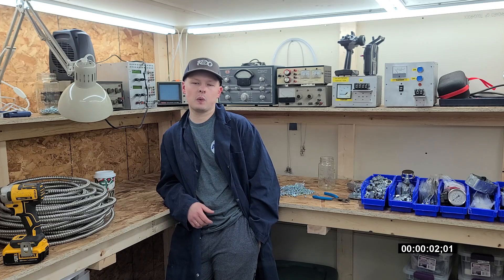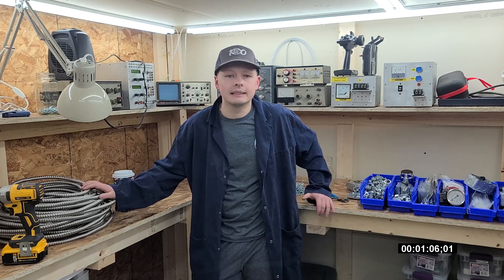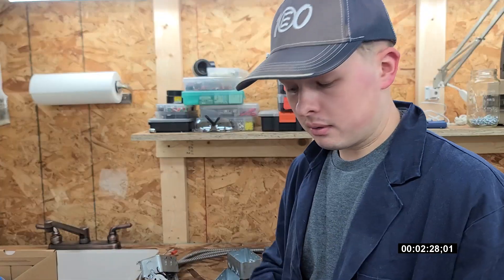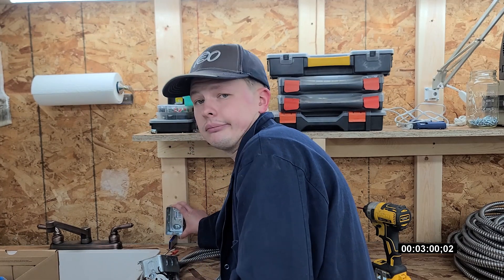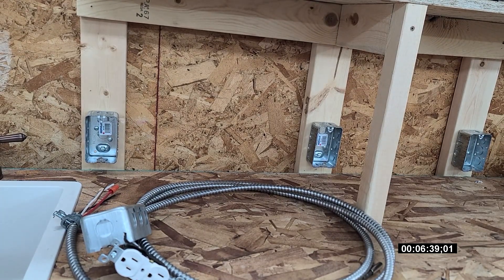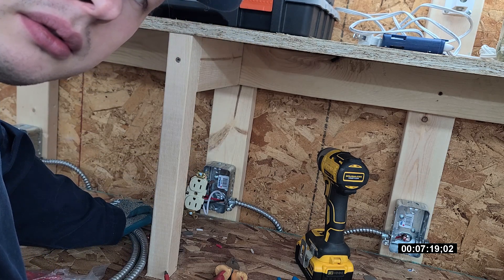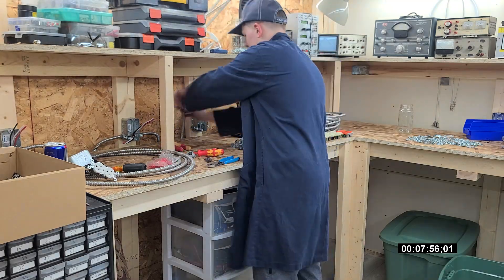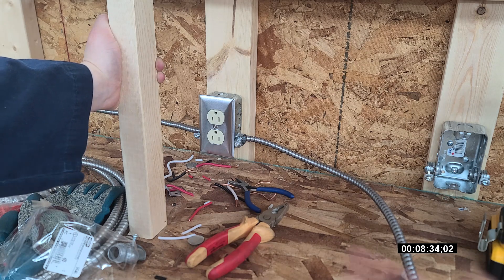Actually Starting electrical wiring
WELCOME TO EEC!
This is part 2 of me building my electronics lab!